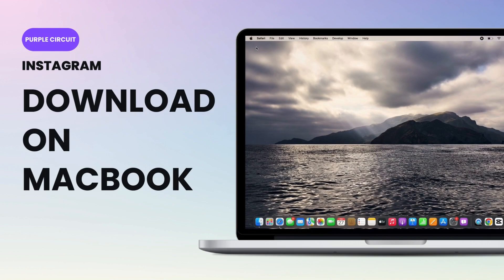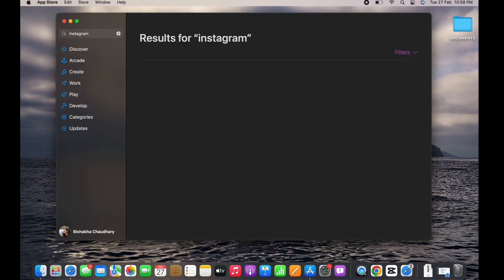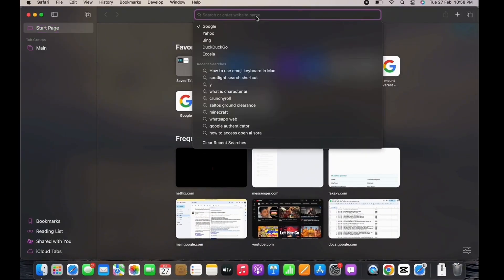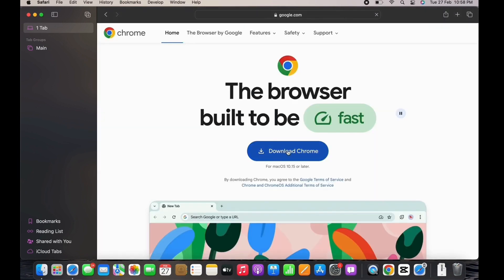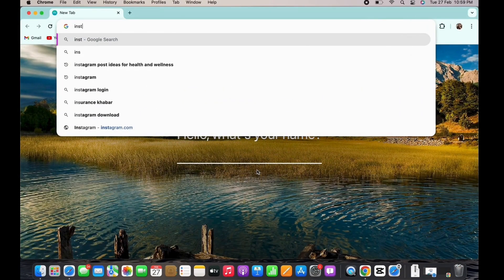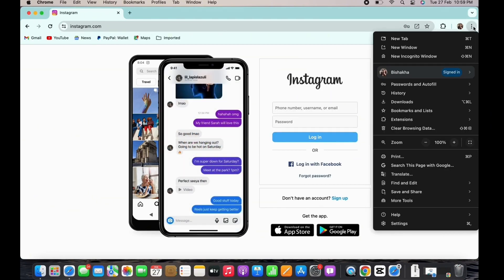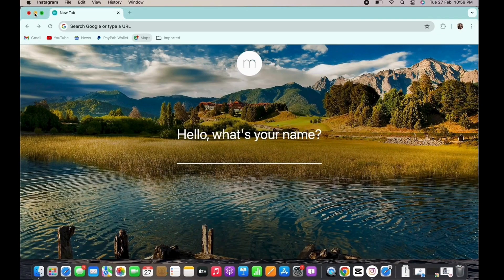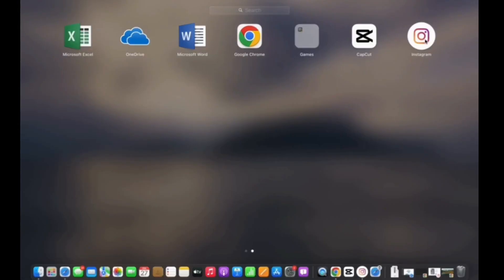How To Download Instagram on MacBook Air/Pro/M1/Intel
Are you a MacBook user looking to access Instagram seamlessly on your device? Whether you have the latest M1 MacBook Air, a Pro, or an Intel-based model, this comprehensive tutorial is your ultimate guide for 2024. Dive into the world of Instagram on your MacBook like never before!

In this detailed video, we'll cover:

- Step-by-step instructions on downloading and installing Instagram on MacBook Air, Pro, and Intel models.
- Tips for optimizing Instagram performance on the M1 chip and Intel processors.
- Navigating through the Instagram interface tailored for macOS.
- Solutions to common issues faced while using Instagram on MacBooks.

This guide is perfect for both beginners and seasoned MacBook users. If you've been wondering, 'How can I get Instagram working on my MacBook Air Pro M1 or Intel in 2024?' - you're in the right place.

Stay ahead in the digital world by integrating your favorite social media platform into your MacBook experience. Watch now and transform the way you use Instagram on your MacBook!